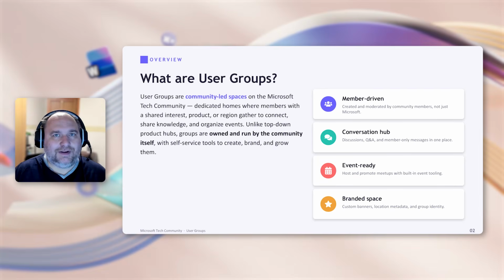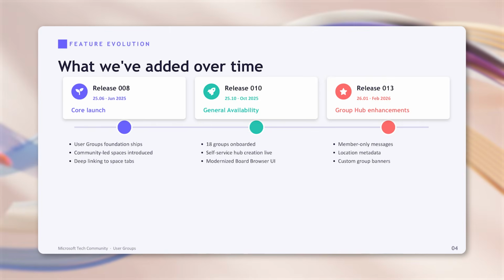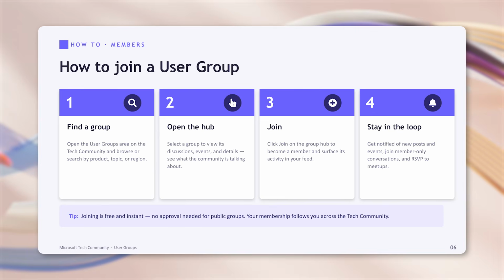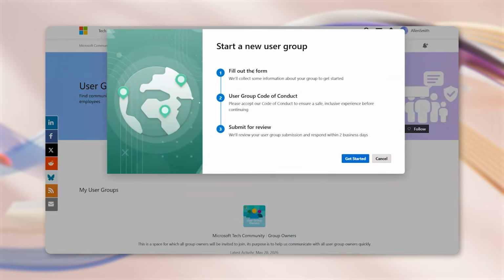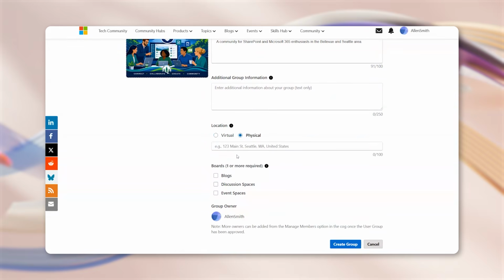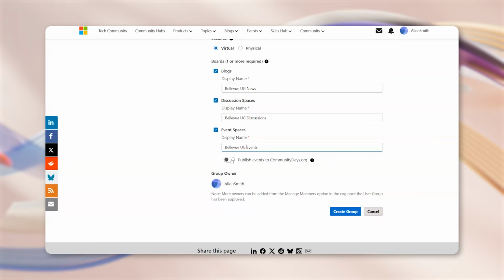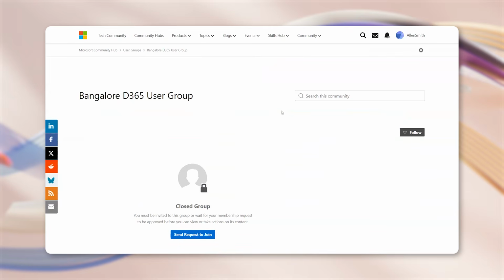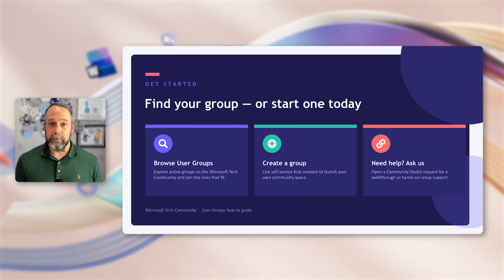Build Your Community: A Guide to Microsoft Tech Community User Groups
Interested in connecting with others who share your passion for Microsoft technologies?

In this walkthrough, Josh Leporati and Alan Smith from Microsoft's SCALE team explore User Groups in Microsoft Tech Community and show you how to find, join, create, and manage your own community space.

Learn how User Groups help bring people together around common technologies, products, interests, and geographic regions. Whether you're looking to participate in an existing community or launch your own, this video covers everything you need to get started.
In this video:

✅ What Microsoft Tech Community User Groups are
✅ How User Groups have evolved and continue to grow
✅ Features available to members and community leaders
✅ How to join and participate in User Groups
✅ Step-by-step walkthrough of creating a new User Group
✅ Tips for configuring, moderating, and growing your community
✅ Future enhancements coming to the User Group experience

User Groups provide dedicated spaces for discussions, events, announcements, knowledge sharing, and collaboration—helping community members build deeper connections around the technologies they care about most.